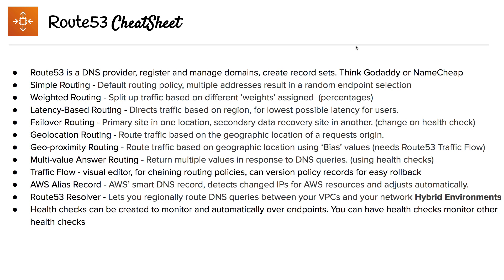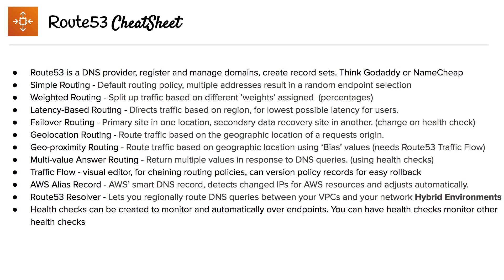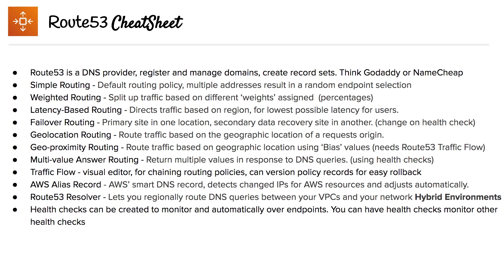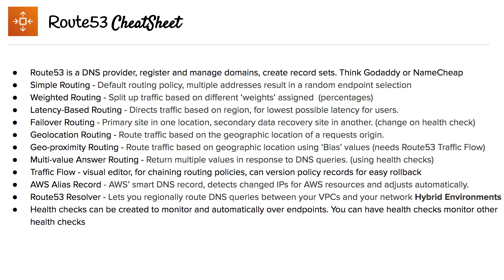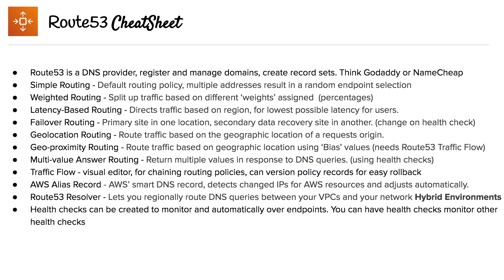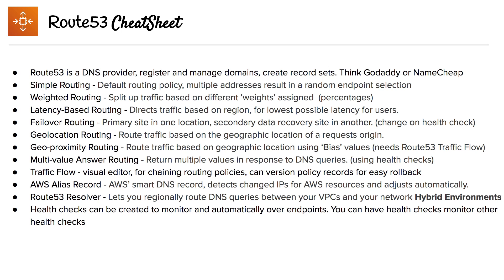Amazon Route 53 Cheat Sheet - AWS Course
Use this cheat sheet to quickly review key features, routing policies, and DNS management tips in Route 53.